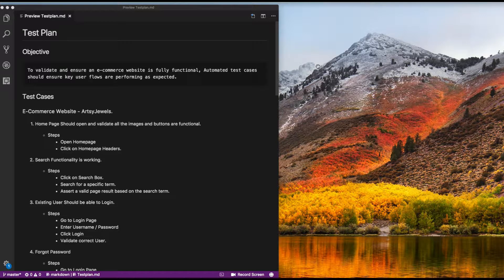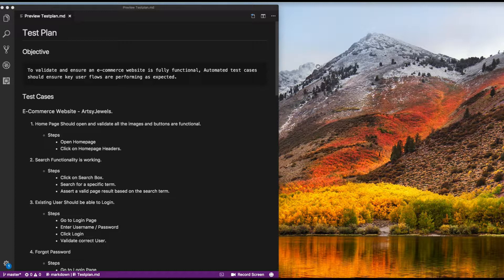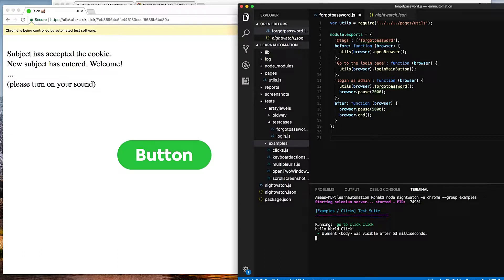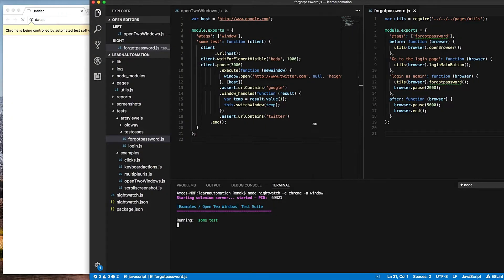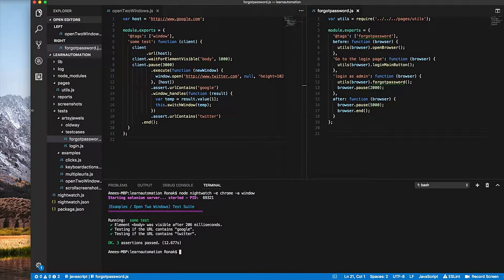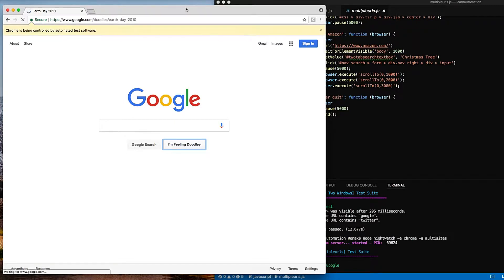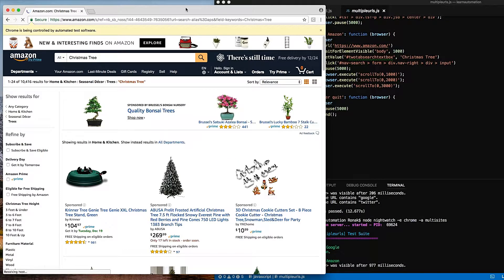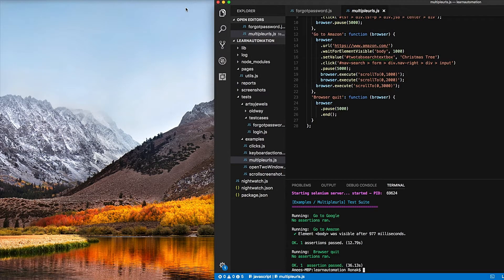Learn Automation Testing Selenium Javascript Node.js Beginner Friendly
If you want to learn on Automation Testing using Nightwatch.js Selenium and Javascript. Visit our Udemy course.